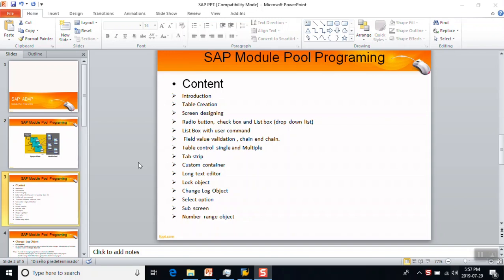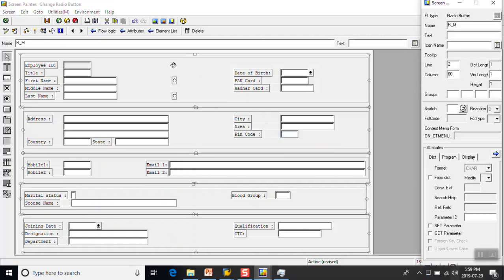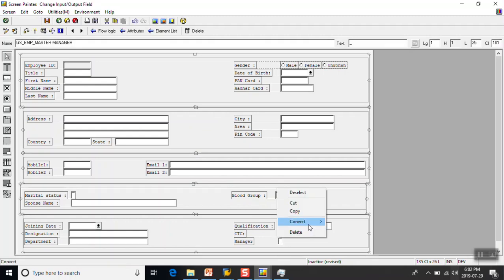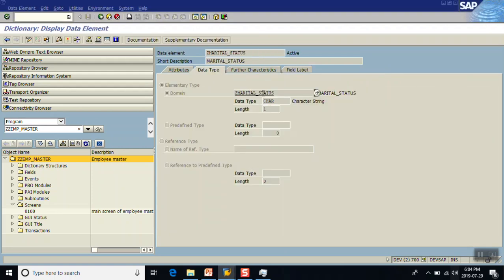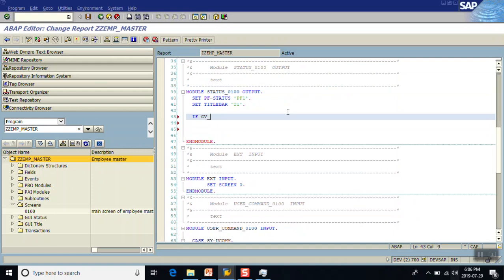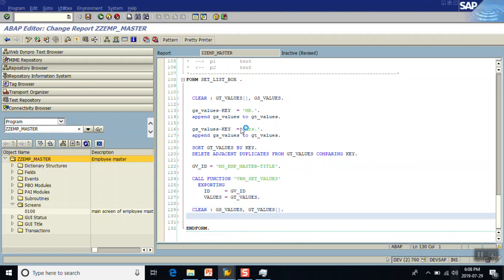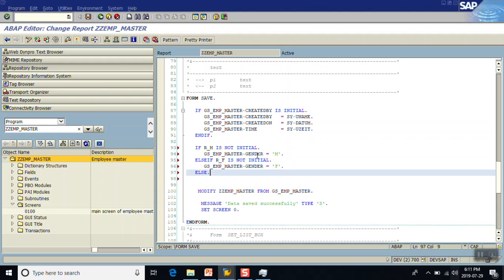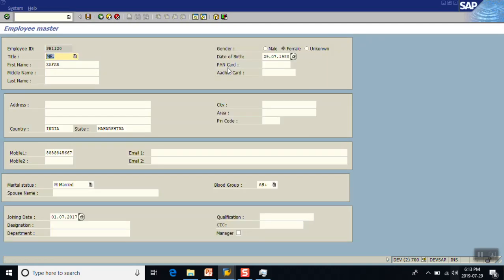2. Radio button, list box and check box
– Your Ultimate Destination for **SAP ABAP Module Pool Programming** and **Dialog Programming** Tutorials!

Are you learning **SAP ABAP** or want to master **Module Pool Programming** step-by-step? You're in the right place!

This channel is dedicated to providing high-quality, beginner to advanced tutorials on:
✔️ Module Pool Programming (Dialog Programming)
✔️ Screen Design using SE80
✔️ PBO & PAI Events
✔️ Custom Transaction Creation
✔️ SAP GUI Development
✔️ SAP Best Practices

Whether you're a student, developer, or SAP consultant, our detailed tutorials and real-world examples will help you enhance your ABAP skills and grow your SAP career.